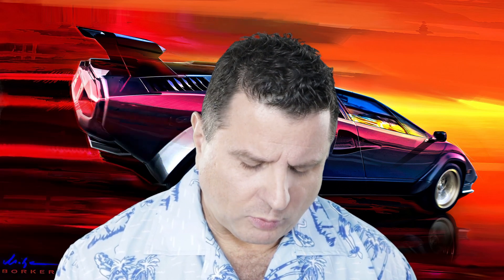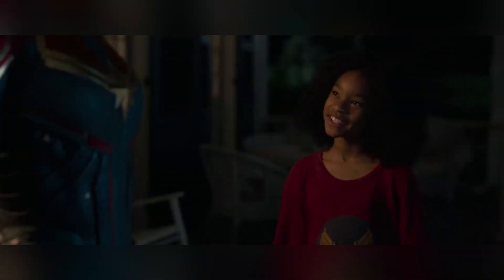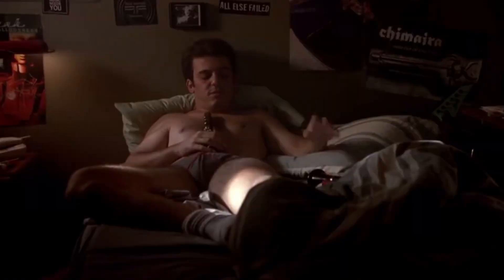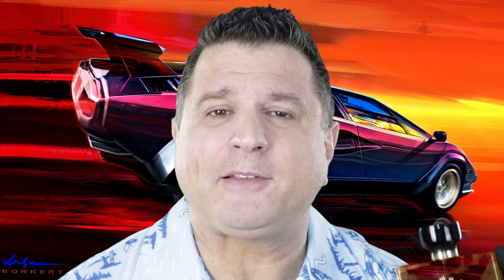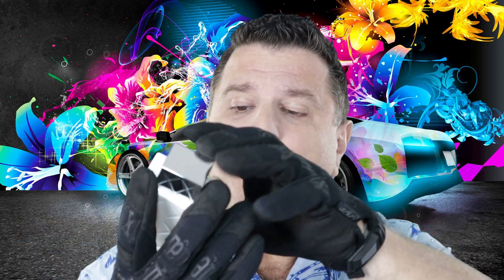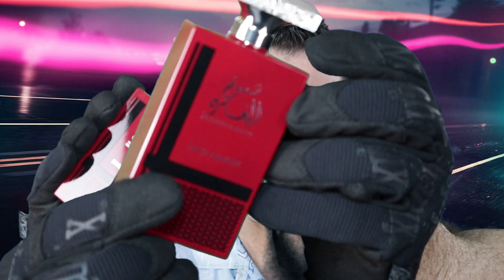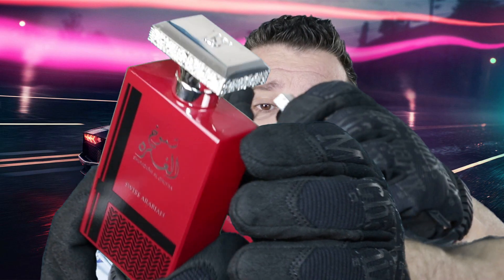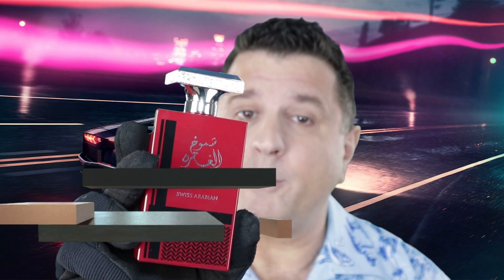ranking Swiss Arabian fragrances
Shumoukh Al Ghutra for Men 100mL | Leather Eau De Perfume with Refreshing Green Crisp Notes | Cedarwood Heart and Vanilla Musk base | by Oud Fragrance Artisan Swiss Arabian | Spray Cologne

Shaghaf Oud Abyad, Eau de Parfum 75mL | Smoky Incense, Silky Amber and Leathery Floral Perfume | Long Lasting with Intense Sillage | Cologne Fragrance for Men and Women | by Oudh Artisan Swiss Arabian

Mutamayez, Eau de Perfume for Men 100mL | Intense Aromatic Masculine Cologne | Blend of Orange, Pine, Clove, Vetiver, Amber, Musk and Subtle Oud Wood | By Fragrance Artisan Swiss Arabian | Spray EDP

Attar Al Ghutra for Men 100mL | Eau De Parfum Oud for Men with sultry Leather/Suede, Sandalwood, Patchouli, Amber and Agarwood | by perfume artisan Swiss Arabian Oudh Perfume | Spray Cologne Fragrance